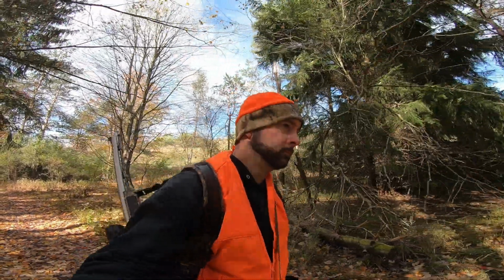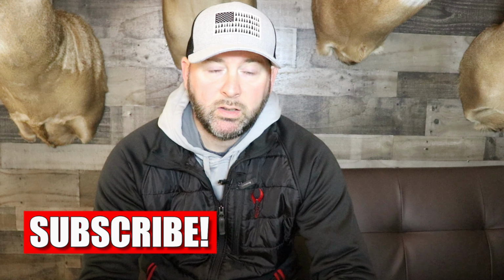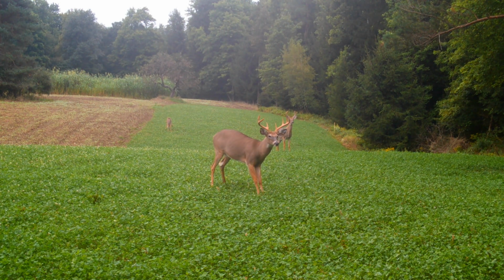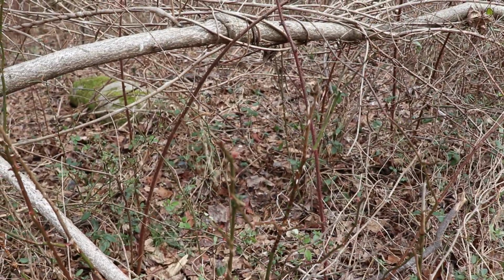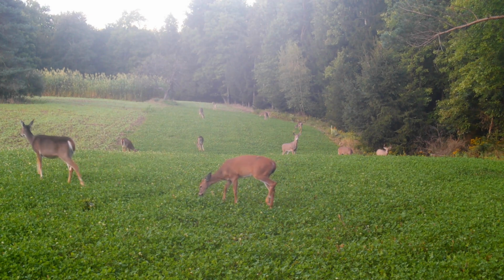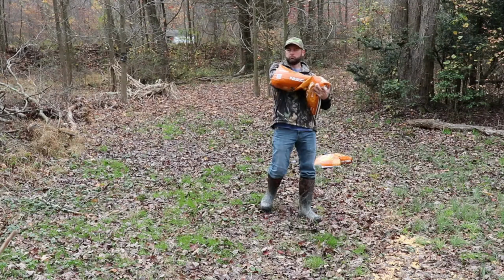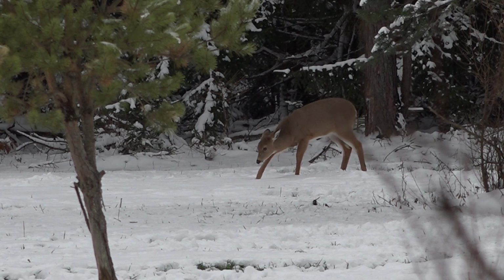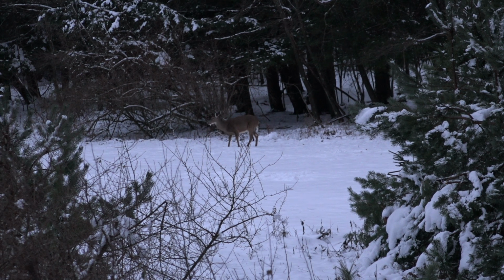How To Bait Deer For Late Season Deer Hunting 🦌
How To Bait Deer For Late Season Deer Hunting. Baiting and attracting deer for late season deer hunting can be great. I believe there is a good and better way of baiting deer. Deer need to eat 4-5 times a day. Having a quality food source is key to having success in late season hunting.